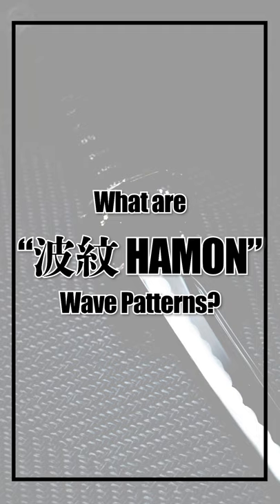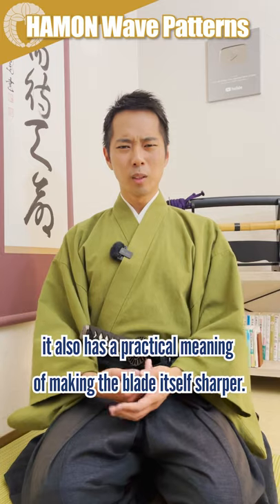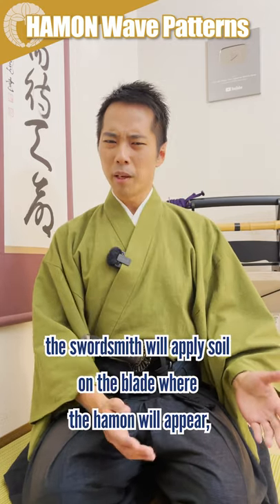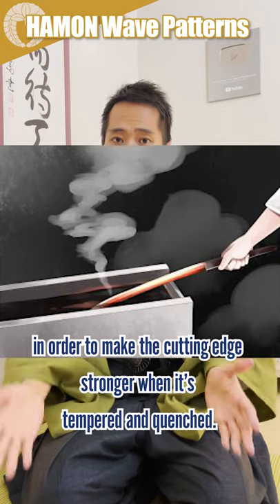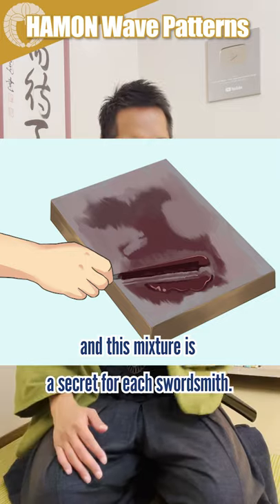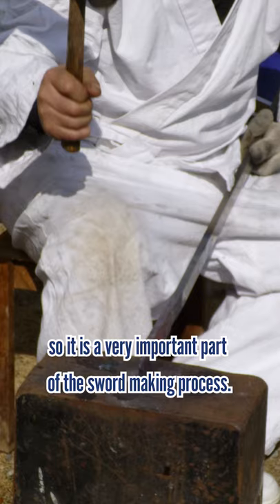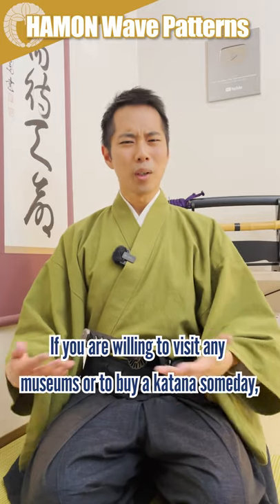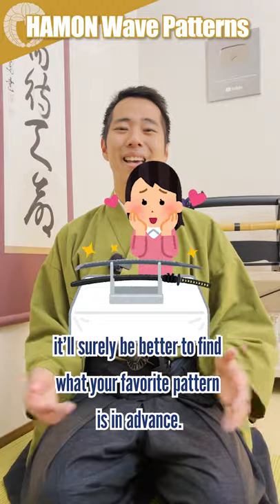Katana Blade Wave Patterns are NOT Just for Design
The 波紋 hamon are these wave patterns on the blade. While many people believe it is just for beauty, it also has a practical meaning of making the blade itself sharper.

In the last half of the katana making process, the swordsmith will apply soil on the blade where the hamon will appear, in order to make the cutting edge stronger when it’s tempered and quenched. This soil is made by mixing refractory clay with charcoal and whetstone powder, and this mixture is a secret for each swordsmith.

The value of the katana itself depends on the quality of the hamon (blade pattern), so it is a very important part of the sword making process.

These are some of the major kinds of hamon, but there are many many more! If you are willing to visit any museums or to buy a katana someday, it’ll surely be better to find what your favorite pattern is in advance.

I have some of my recommended websites to see other hamon patterns in the comments and the description box, so I hope you can take a look!

-Where You Can Wear SAMURAI ARMOR and Cut Mats with Real KATANA! The One and Only Experience in Japan
-A Must-watch Before Buying Katana or Training Iaido/Battodo! 5 Things NOT to Do When Handling KATANA
-The Best KATANA Shop in Kyoto! Where You Can Buy Everything You Need to Train Japanese Martial Arts

♪Music♪
おとわび

♪Sound effects♪
効果音ラボ

♪Pictures♪
かわいいフリー素材屋 いらすとや